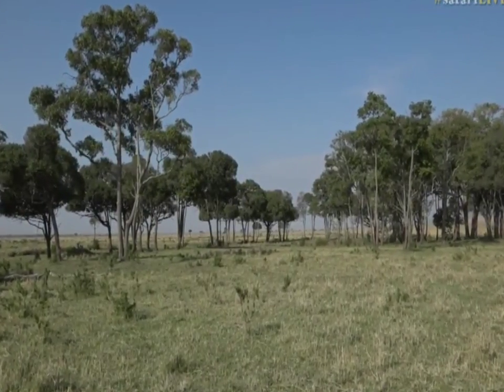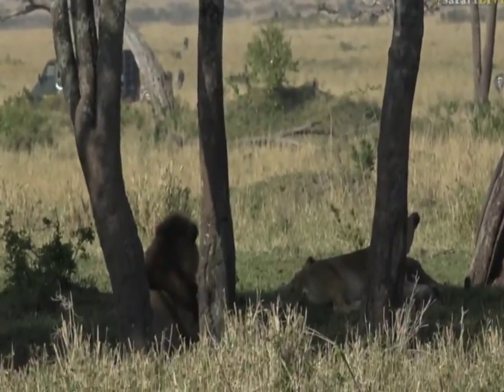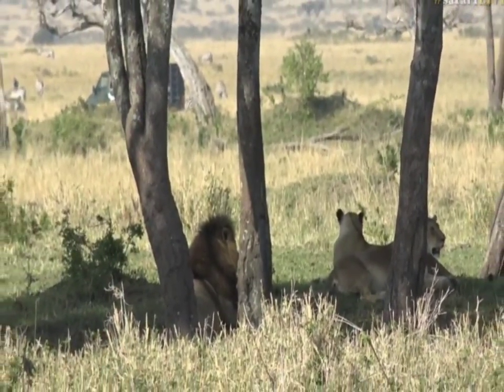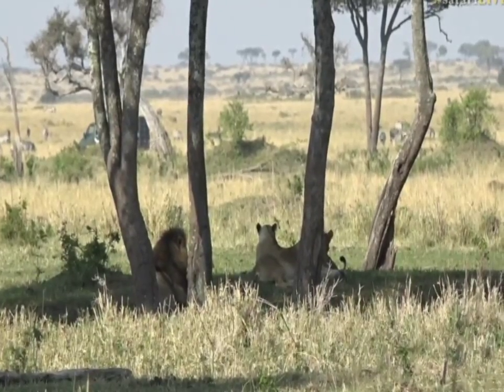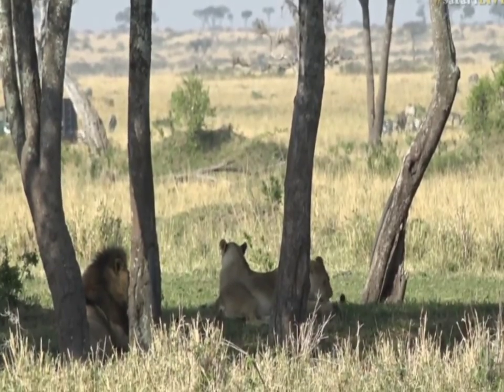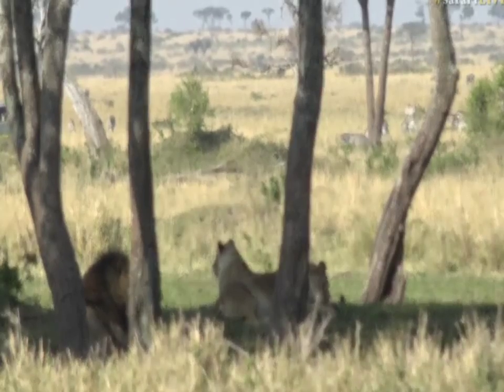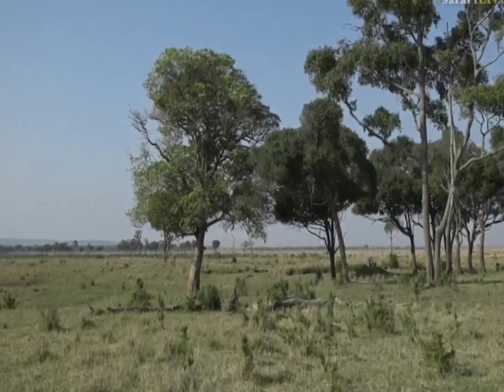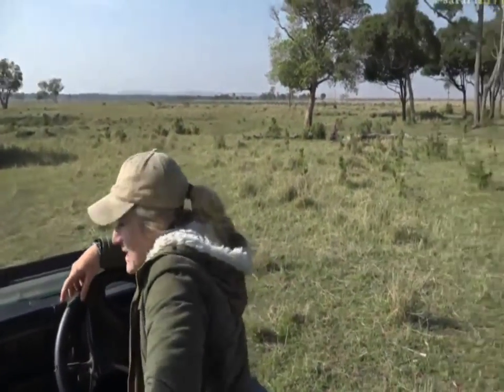Sept 6, 2017 - Sunrise- Tayla keeps coming up with more Lions for us in the Mara